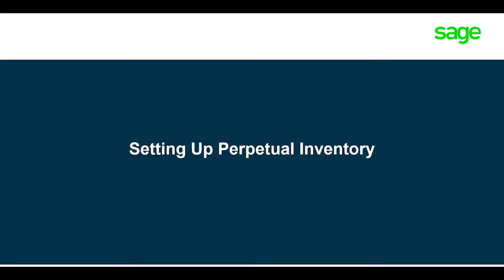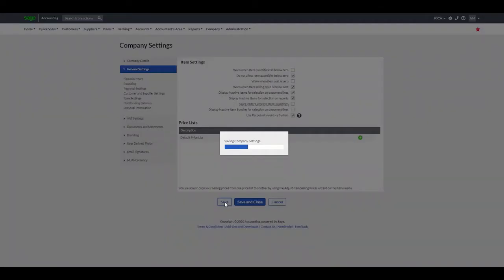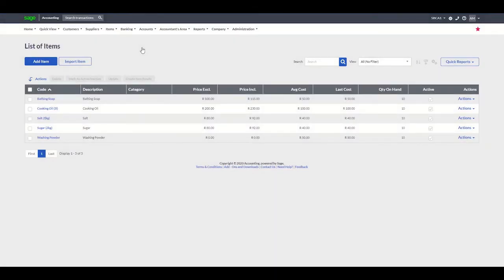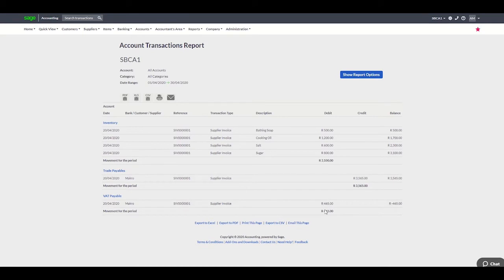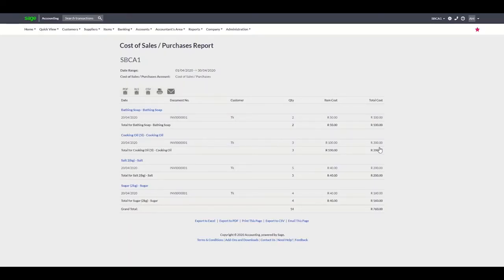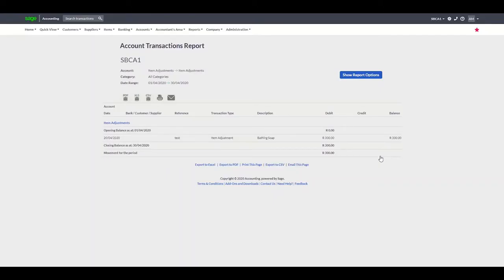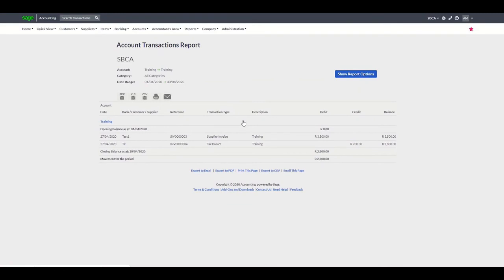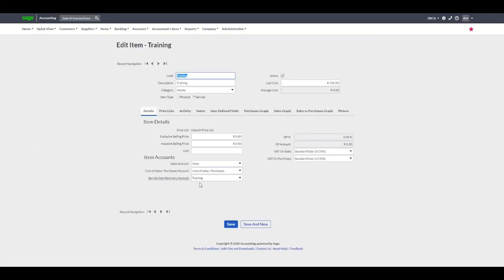Sage Business Cloud Accounting Advanced Inventory | Learn Sage | Zamaduna Services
In this video, you will learn about the Inventory module features.

Start your journey to learn Sage Accounting, bookkeeping and accounting software skills.

About Us:
Zamaduna Services is a Certified Sage Business Cloud Accounting & Payroll Software Adviser.

Sage Accounting: Take control of your invoicing, cash flow, payments, tax, and more. Own it!

Sage Payroll: Create employees and pay employees online with one solution

Investment tips
Start Investing from as little as R20.